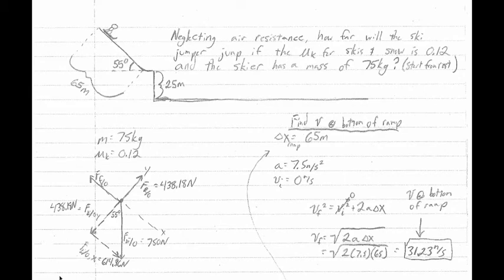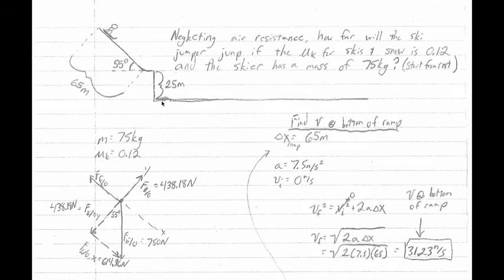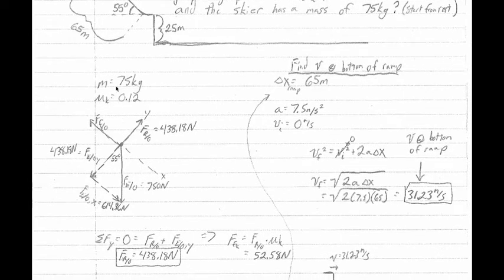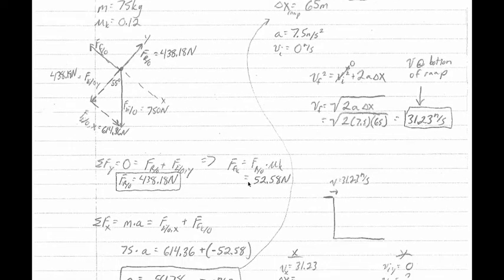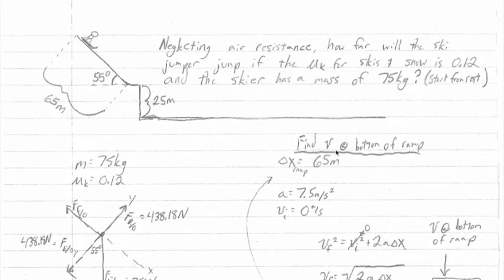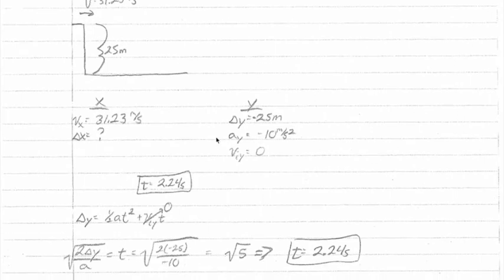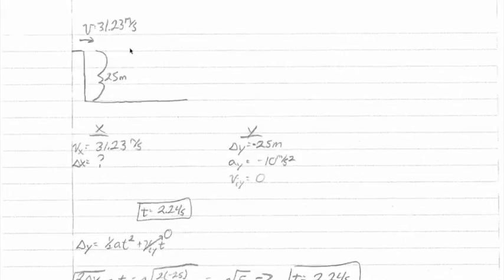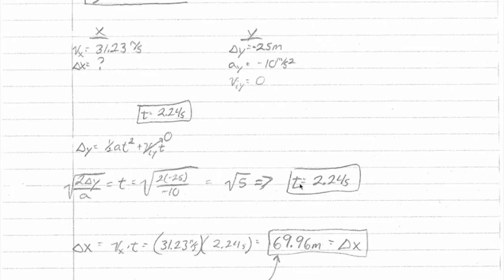Ski Jumper Tutorial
Physics tutorial video with 1D acceleration, projectile motion, and force analysis